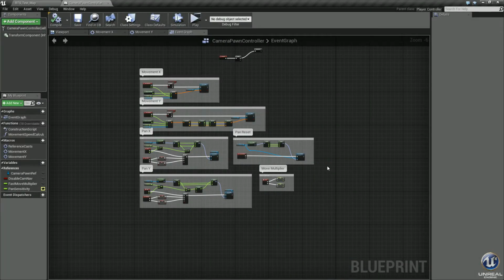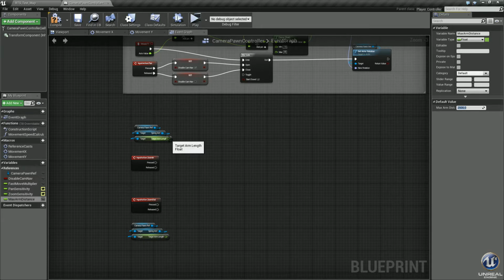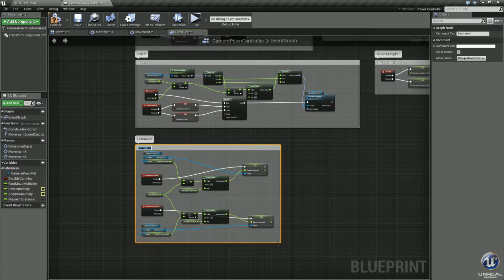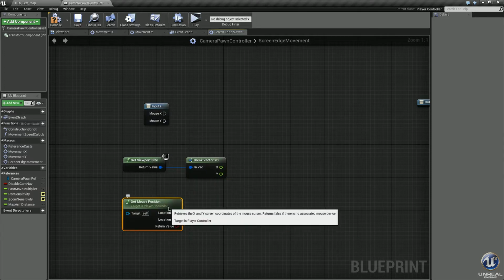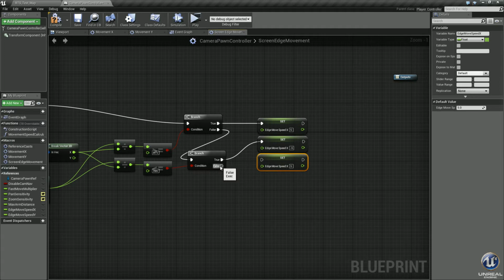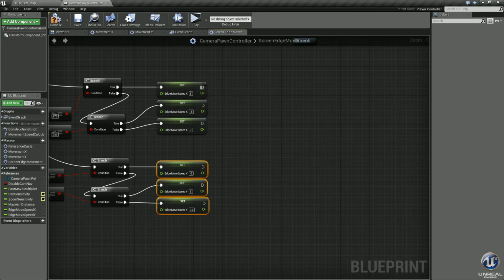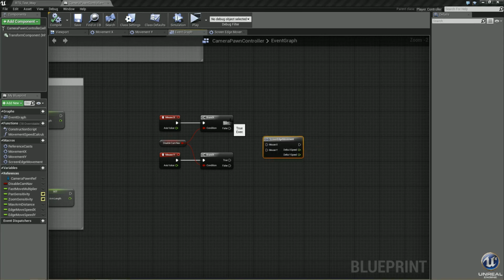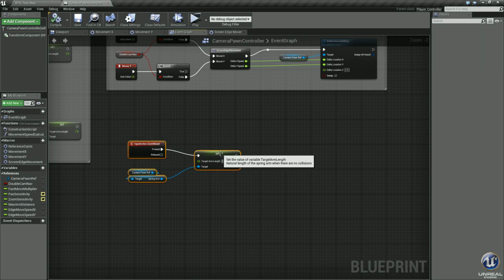Unreal Engine 4: RTS :: Episode 4 - Camera Movements Part 3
In this episode we wrap up our camera movement components by building our zoom in and zoom out feature, our screen edge scrolling and our zoom reset feature.  Looking ahead, we will be building our custom time and date feature then begin building our primary user interface so that we can begin placing buildings/items into the world.

♦ Unreal Engine Version: 4.8.3
♦ Template: Top Down Template
♦ Type: Blueprints
♦ Game Style: RTS - Simulation/Strategy